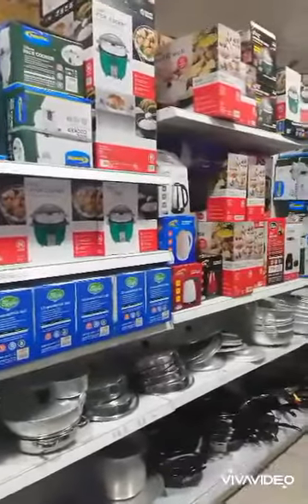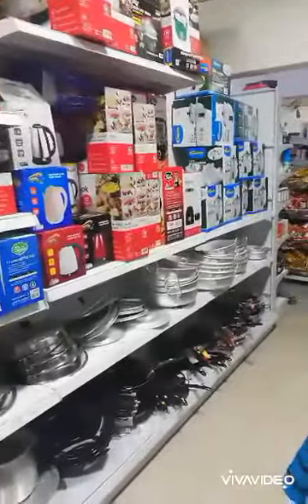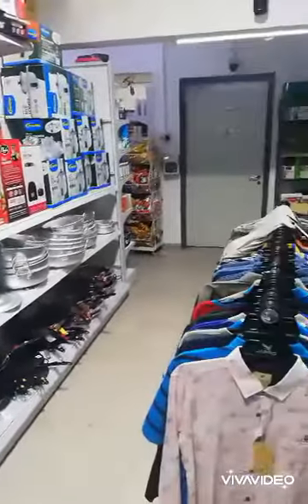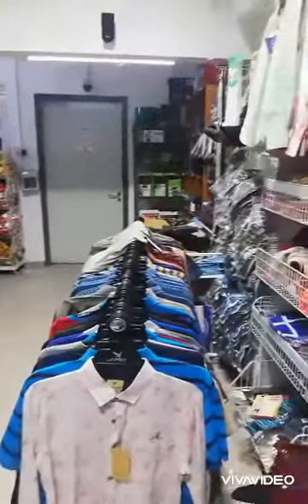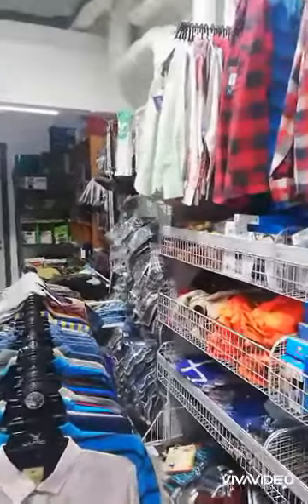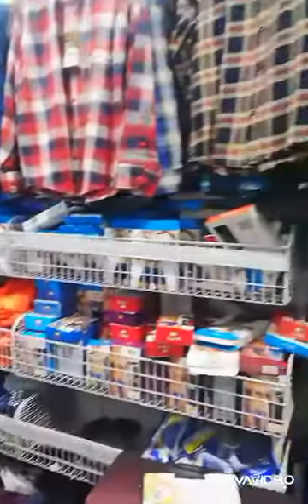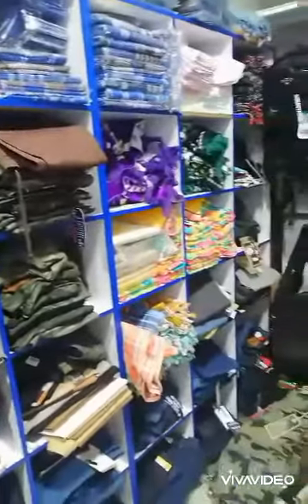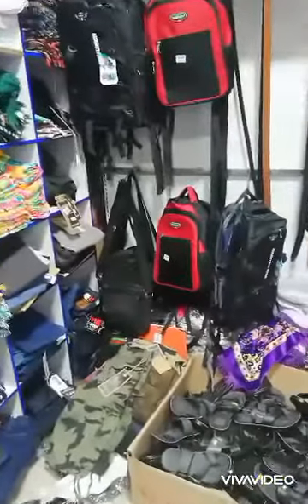after 6 month go out form room westlite dormitory woodlands Singapore's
Friday 21/08/2020  Singapore's